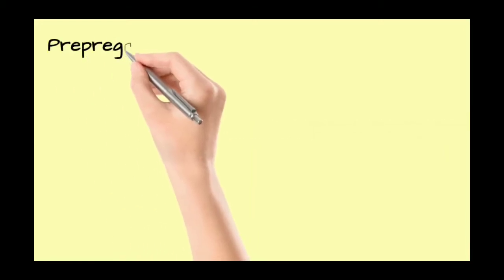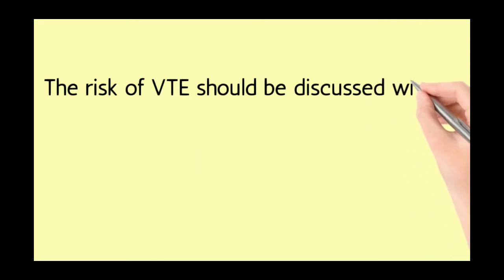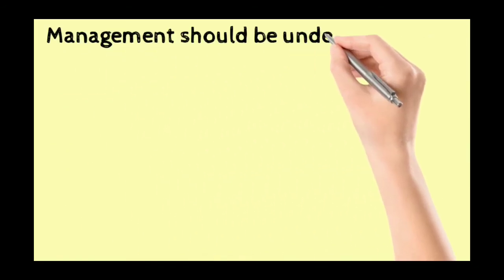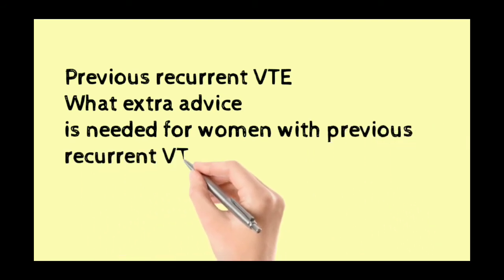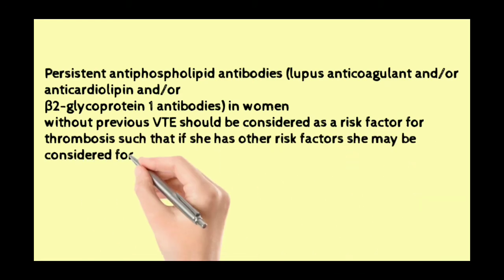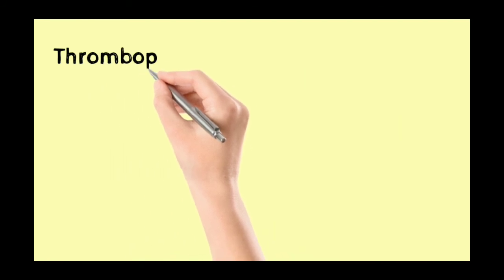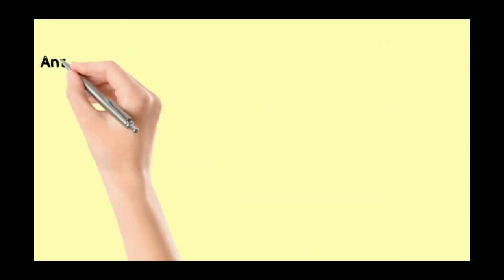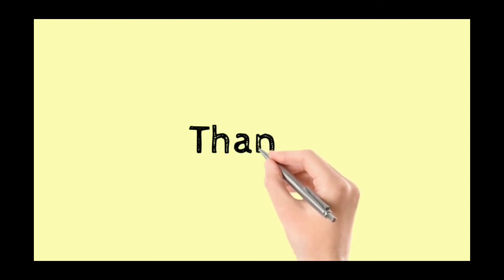Reducing the Risk of Venous Thromboembolism during Pregnancy and the Puerperium, RCOG Guideline 37a